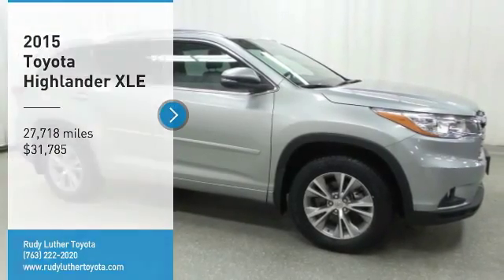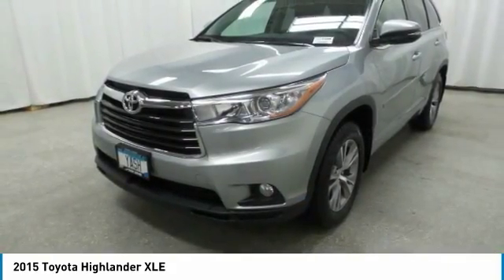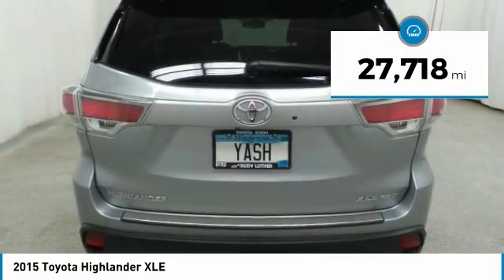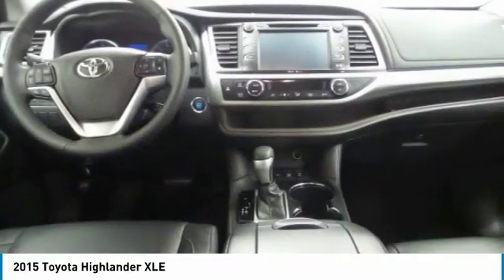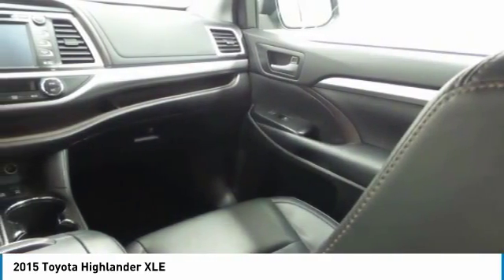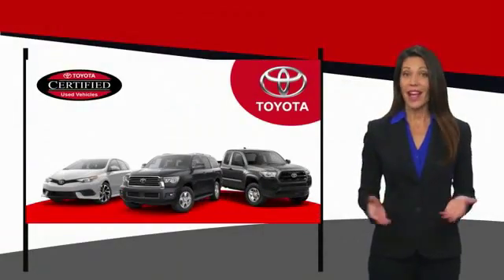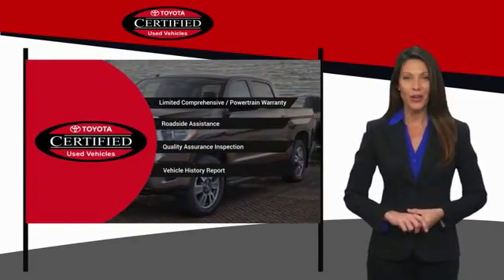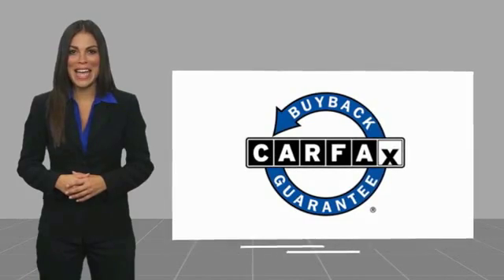2015 Toyota Highlander Golden Valley,Minneapolis,Bloomington,MN P27390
2015 Toyota Highlander XLE

Silver Sky Metallic exterior and Black interior. Toyota Certified, CARFAX 1-Owner, ONLY 27,718 Miles! $500 below Kelley Blue Book!, EPA 24 MPG Hwy/18 MPG City! CLICK NOW! KEY FEATURES INCLUDE: Highlander XLE AWD Model, AlloyWheels, Navigation System, Heated Leather Seats, Rear Bucket Seats, Power Tilt/Sliding Sunroof, Towing PAckage, Protection Package, Third Row Seat.Vehicle Serviced Here: Service History Available, Potential Factory Warranty Remaining. See dealer for details. SHOP WITH CONFIDENCE: CARFAX 1-Owner Toyota Certified 7YR/100K. Silver Sky Metallic exterior and Black interior. Toyota Certified, ONLY 27,718 Miles! $500 below Kelley Blue Book! EPA 24 MPG Hwy/18 MPG City! CLICK NOW! AFFORDABLE TO OWN: This Highlander is priced $500 below Kelley Blue Book. VISIT US TODAY: #1 Toyota Certified Dealer in the Midwest. Rudy Luther Toyota has been selling Toyota's and other makes & models since 1977. We make price the easy part of your buying experience. We call it the Luther Fair Value Price. We focus on giving you the information you need to make a well informed decision while making sure you have the best price and experience possible. Pricing analysis performed on 10/23/2018. Fuel economy calculations based on original manufacturer data for trim engine configuration. Please confirm the accuracy of the included equipment by calling us prior to purchase.